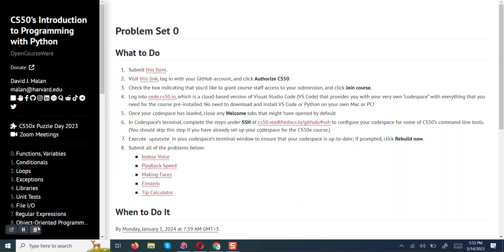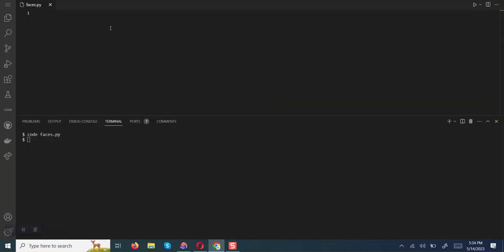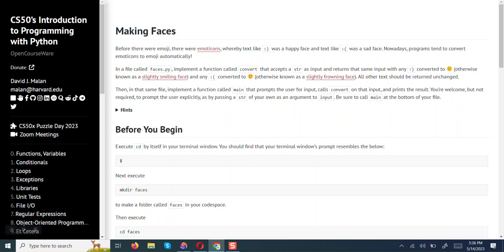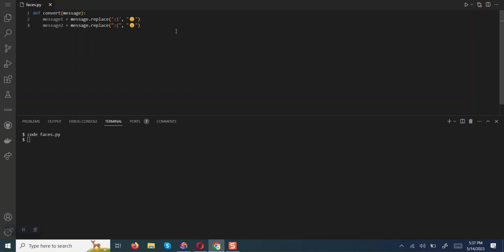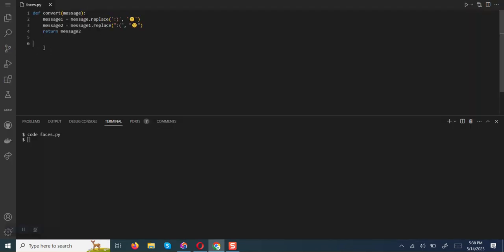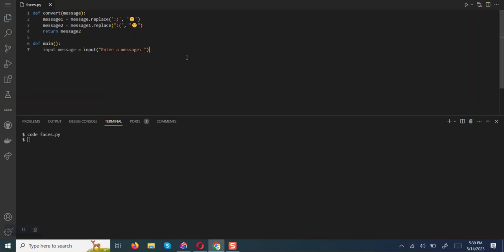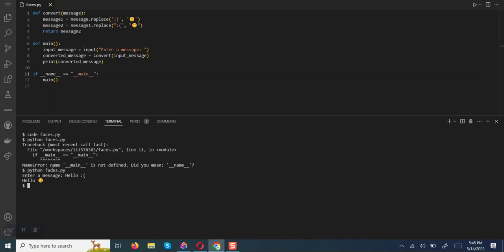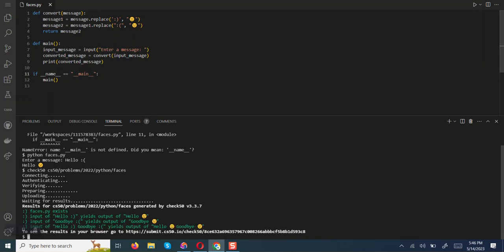CS50’s Introduction to Programming with Python Problem Set 0 - Making Faces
Before there were emoji, there were emoticons, whereby text like :) was a happy face and text like :( was a sad face. Nowadays, programs tend to convert emoticons to emoji automatically!

In a file called faces.py, implement a function called convert that accepts a str as input and returns that same input with any :) converted to 🙂 (otherwise known as a slightly smiling face) and any :( converted to 🙁 (otherwise known as a slightly frowning face). All other text should be returned unchanged.

Then, in that same file, implement a function called main that prompts the user for input, calls convert on that input, and prints the result. You’re welcome, but not required, to prompt the user explicitly, as by passing a str of your own as an argument to input. Be sure to call main at the bottom of your file.